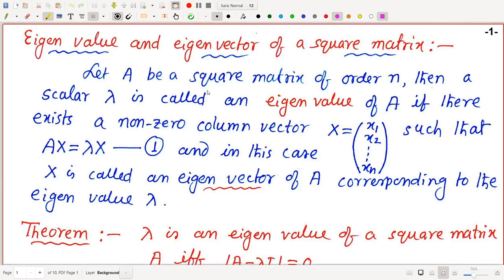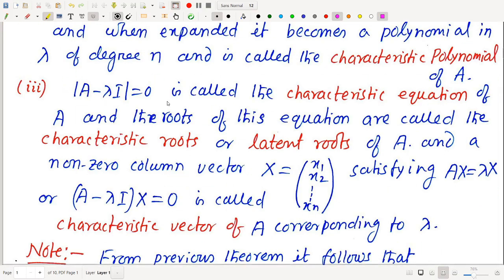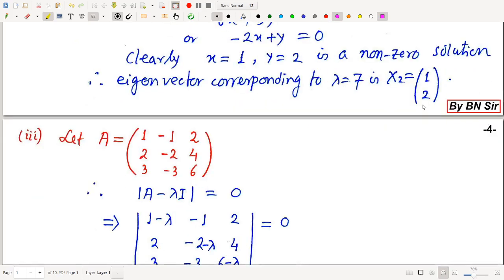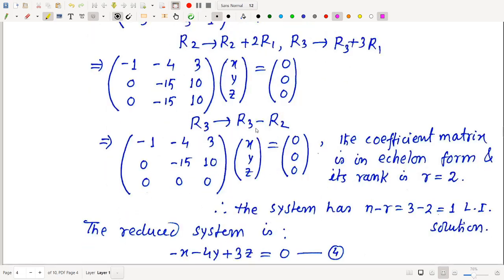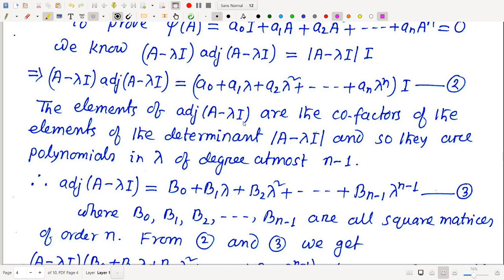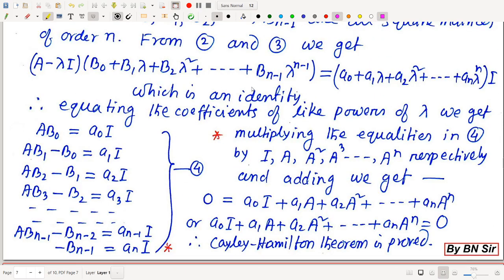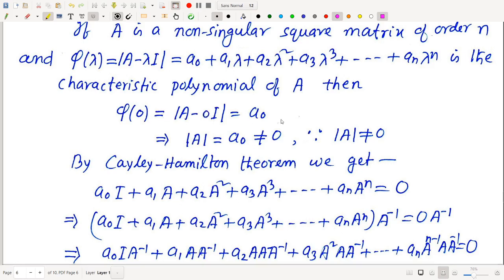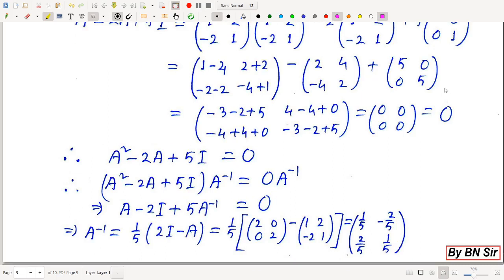Eigen value and eigen vectors, Cayley-Hamilton theorem etc